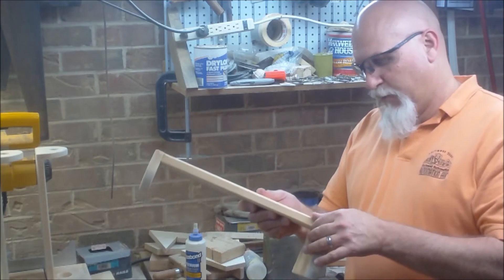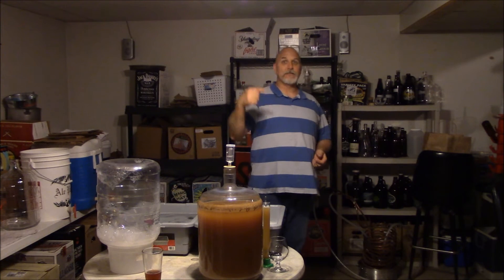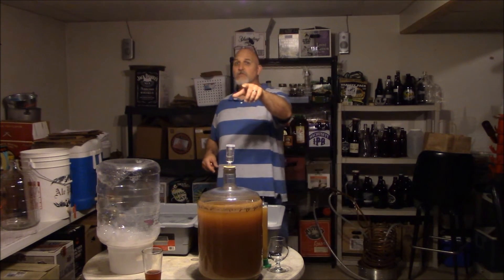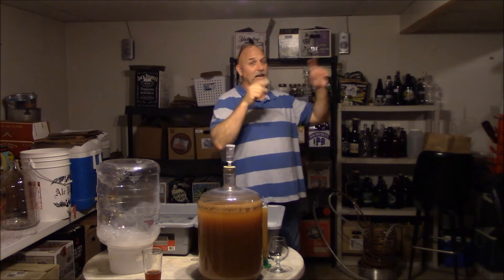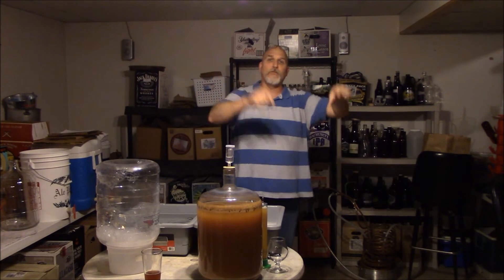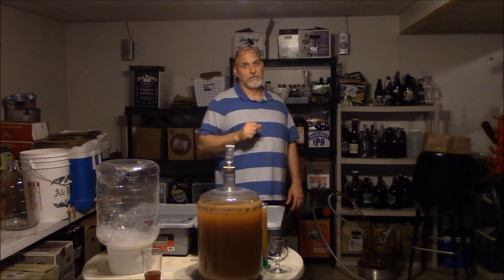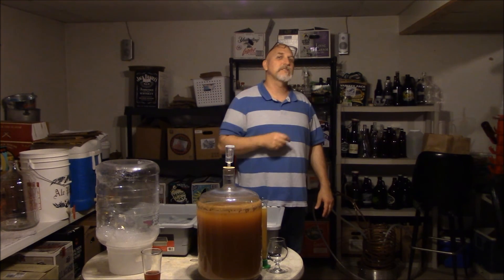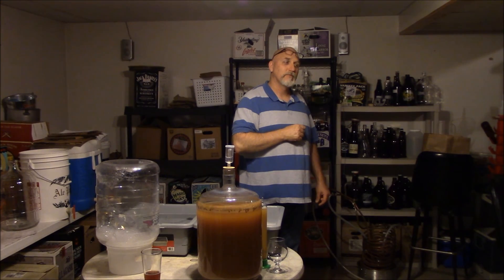2016 Sjporr Challenge Promotional Video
Are you getting your recipes ready. The web site is up and live